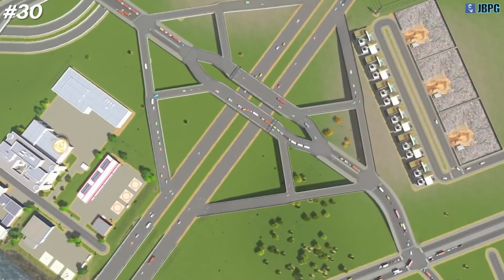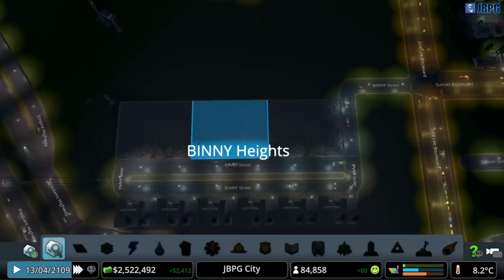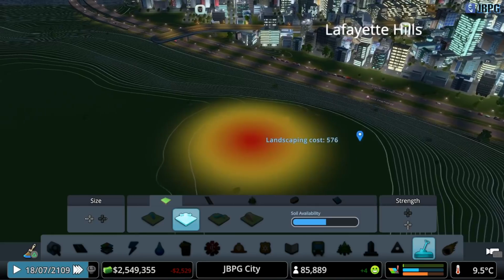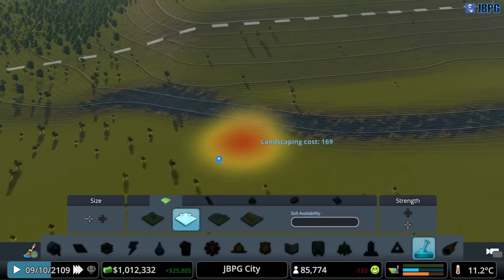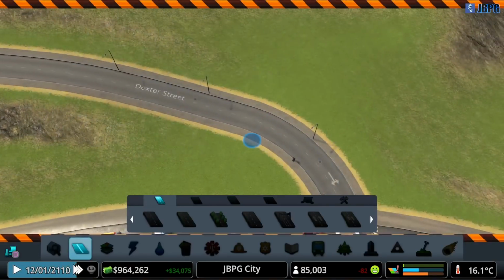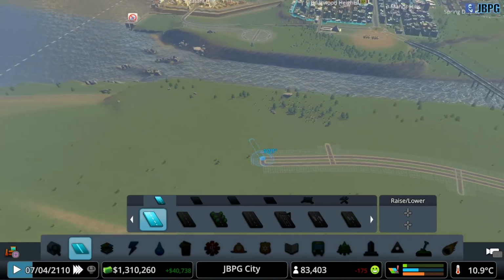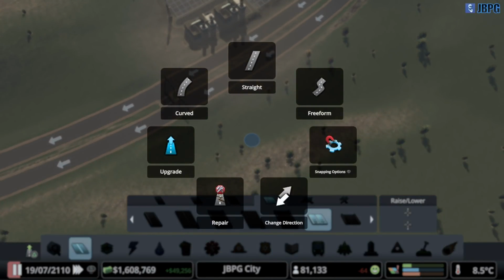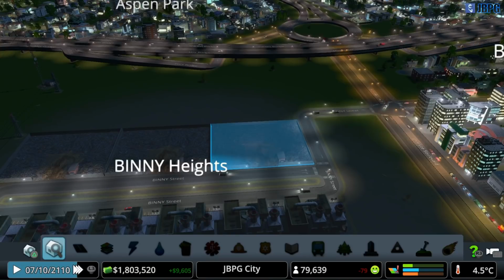Cities: Skylines Mass Transit [PS4 Edition] - Part 30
We go through some additional improvements to the changes we made last time out, establish a new city Waste Disposal area, and finally complete our freeway...